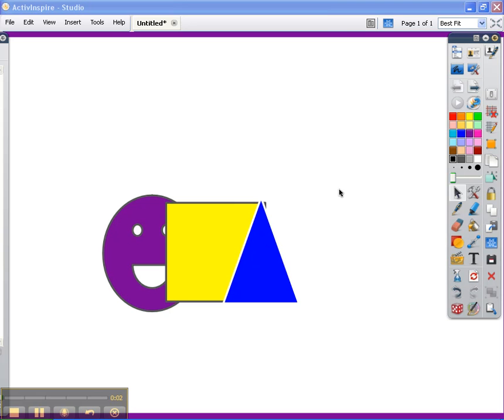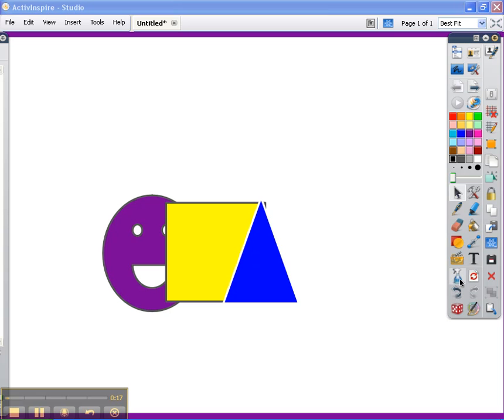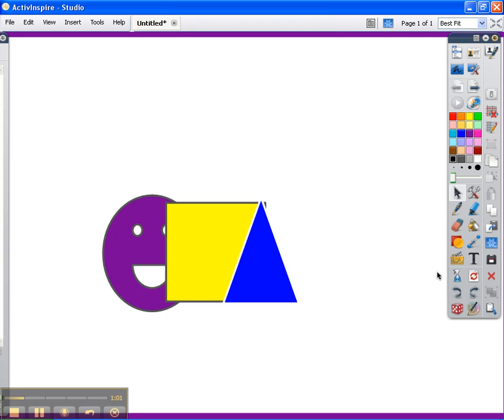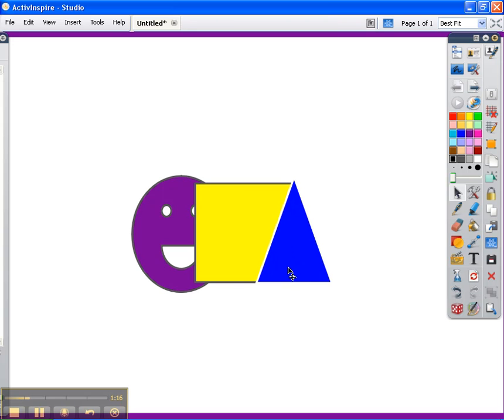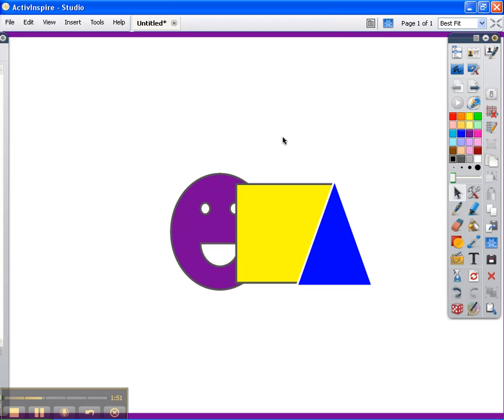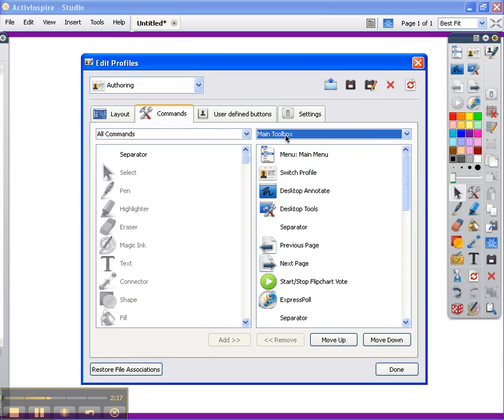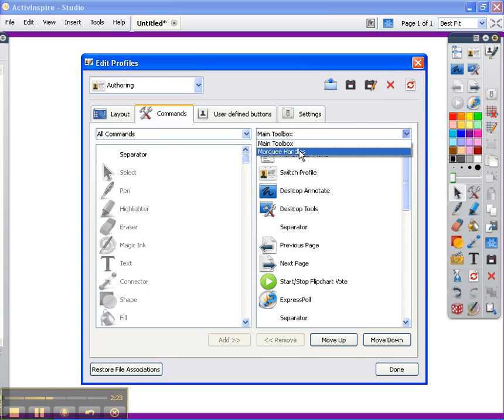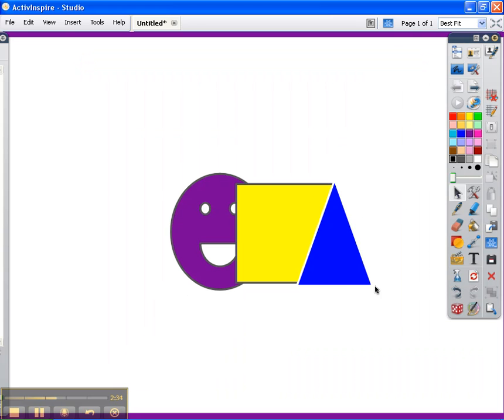Basic Skills 1-Part 2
Part 2 of the tutorials for Basic Skills 1 flipchart